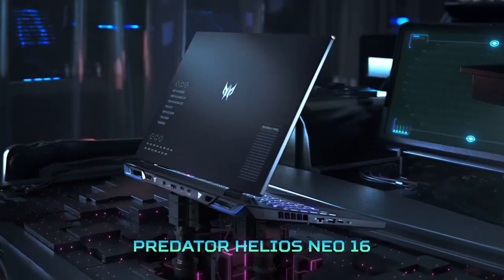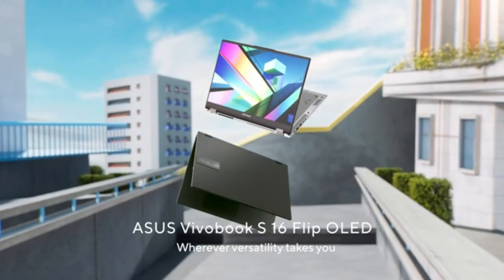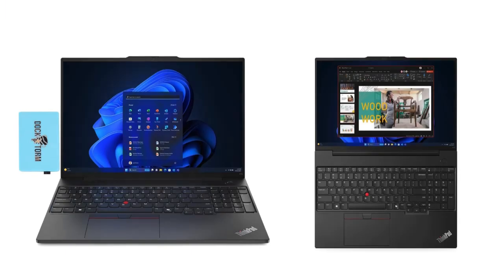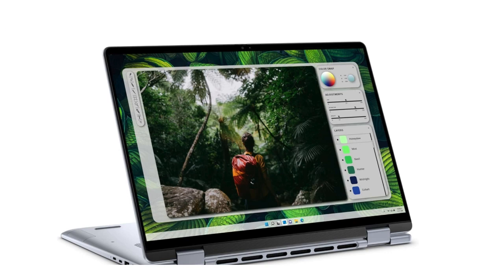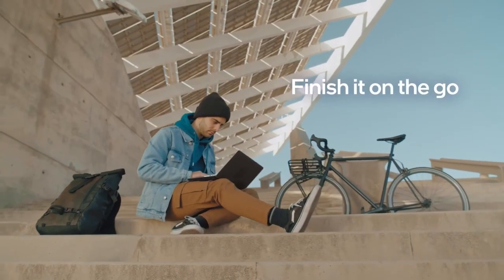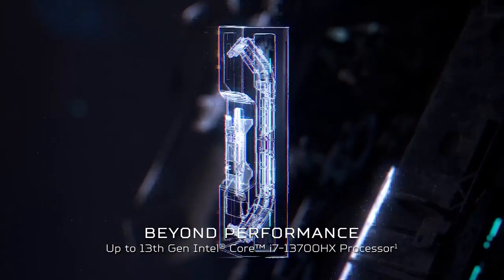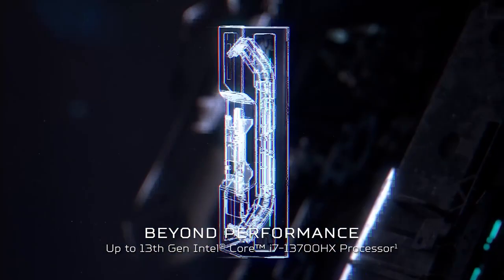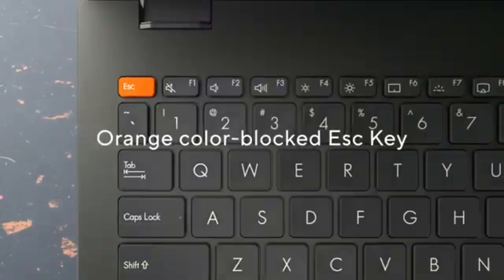Best 16 Inch Laptops: Don’t Buy the Wrong One in 2025!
Discover the best 16-inch laptops of 2024 in this comprehensive review.

ASUS VivoBook 16
Lenovo ThinkPad E16 Gen 1
Dell Inspiron 16 7640
LG gram 16
Acer Predator Helios Neo 16

We explore top models like the ASUS VivoBook 16, Lenovo ThinkPad E16 Gen 1, Dell Inspiron 16 7640, LG Gram 16, and Acer Predator Helios Neo 16, each offering unique features tailored for gaming, productivity, and creative tasks.

From budget-friendly options under $1000 to premium picks like the MacBook Pro 16 and ROG Strix G16, this guide highlights specs, performance, and value.

 Whether you're a student, gamer, or professional, find the perfect laptop to meet your needs.
Stay ahead with the best laptops for students, gaming laptops, and video editing machines in 2024.

Some of the footage used in this video is not original content produced by us. Portions of stock footage of products was gathered from multiple sources including, manufacturers, fellow creators and various other sources.